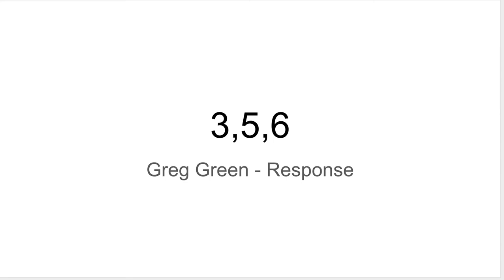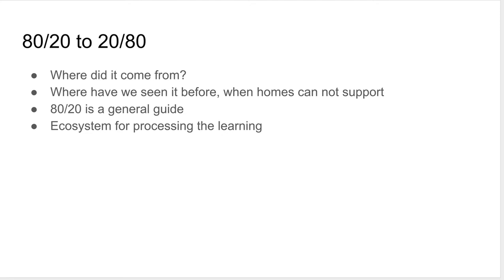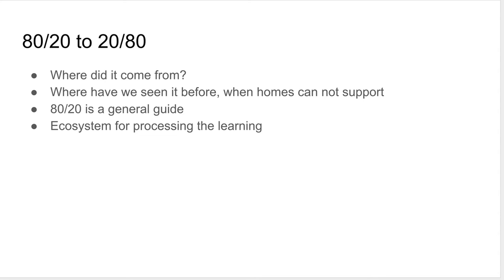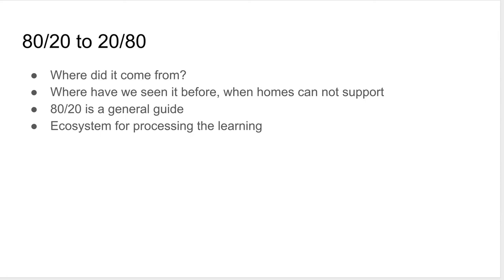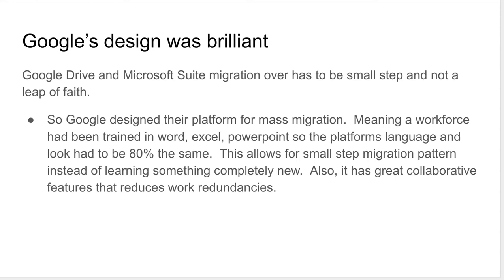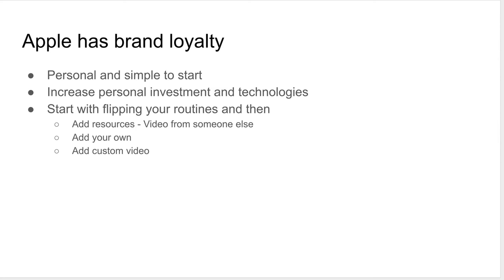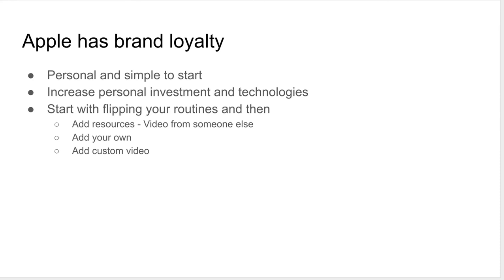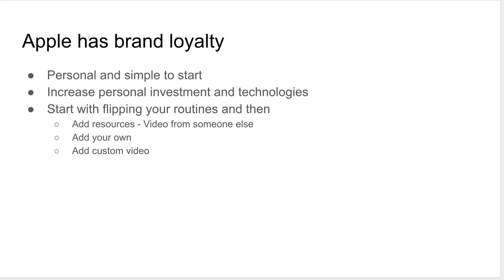Mae Harvard Response